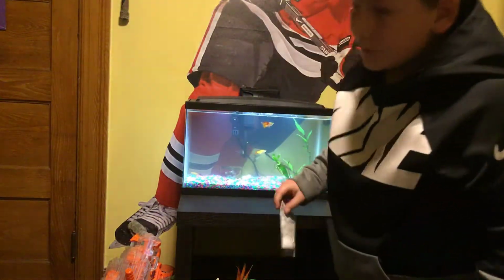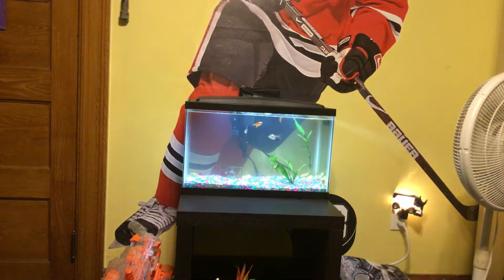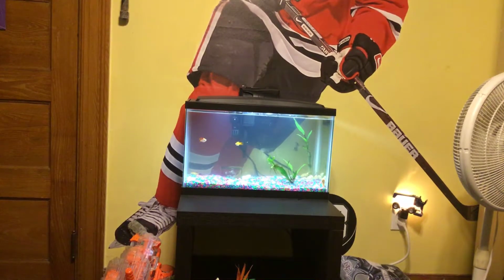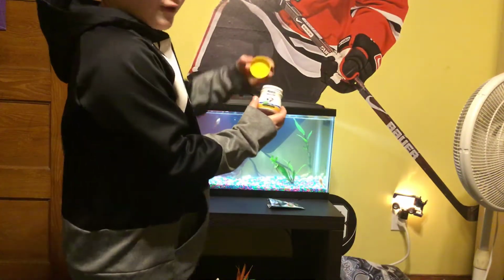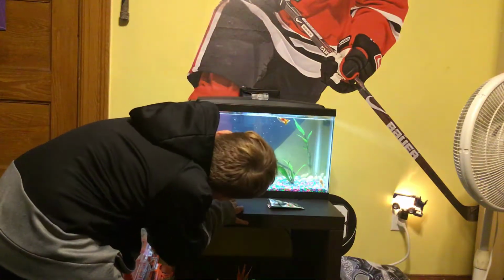How to feed your fish and watch them eat and swim.